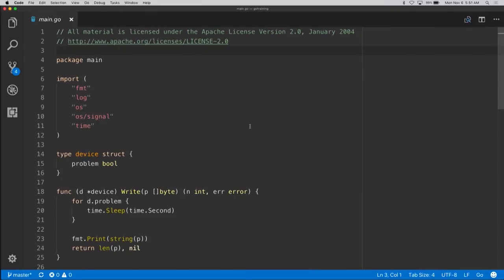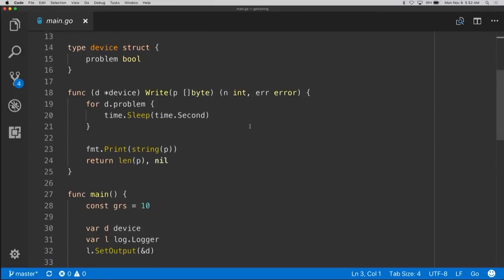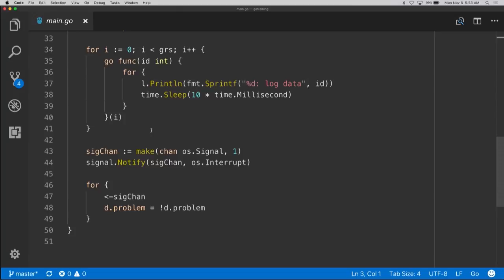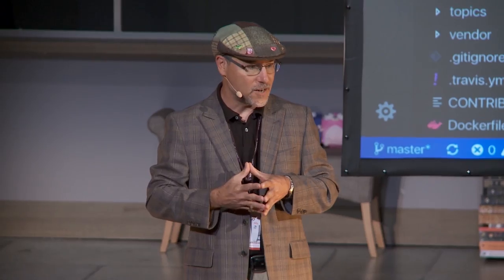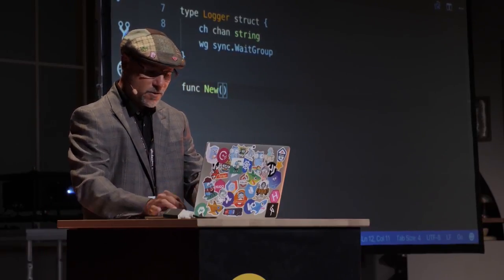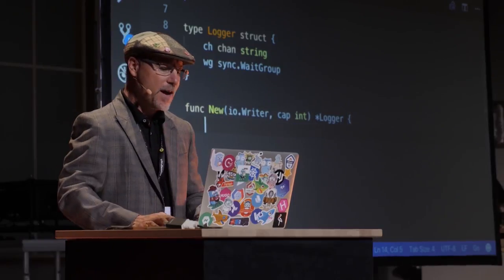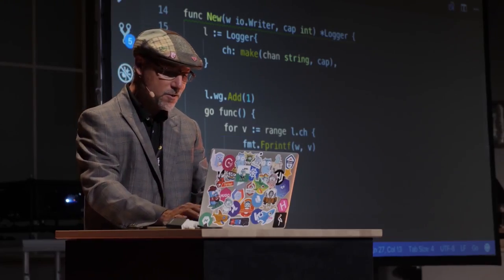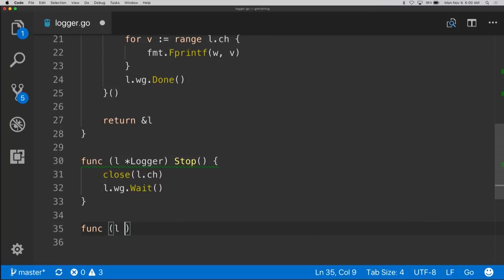dotGo 2017 - Bill Kennedy - Behavior Of Channels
Bill learned over time that it’s best to forget about how channels are structured and focus on how they behave. So now when it comes to channels, he thinks about one thing: signaling.

A channel allows one goroutine to signal another goroutine about a particular event. Signaling is at the core of everything you should be doing with channels.

Thinking of channels as a signaling mechanism will allow you to write better code with well defined and more precise behavior.